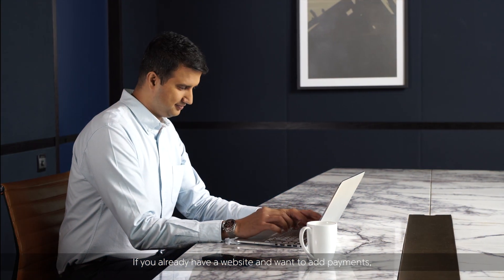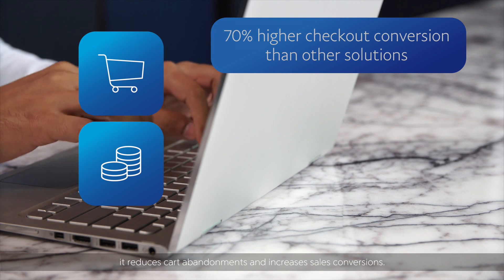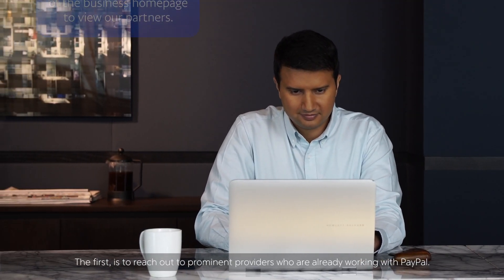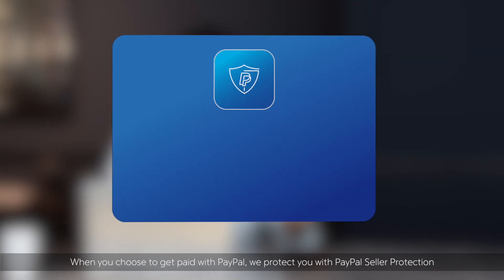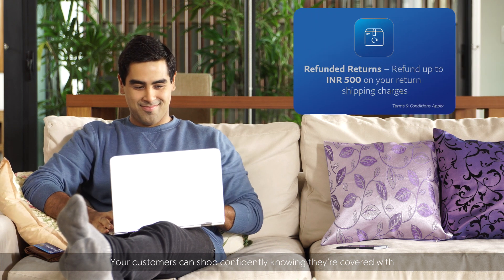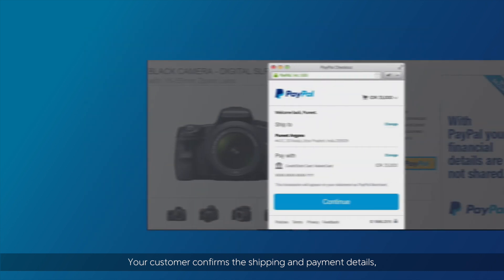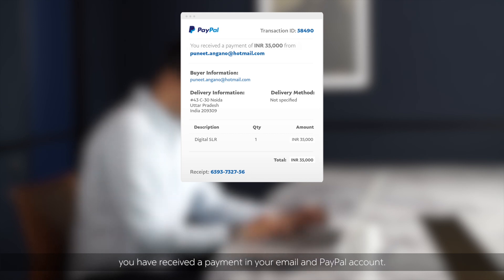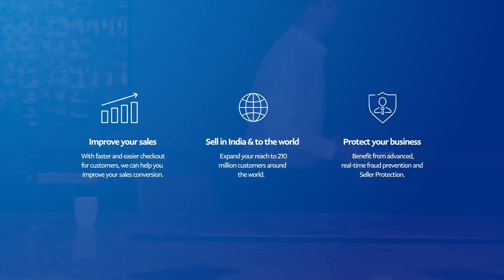How to Setup PayPal Express Checkout - PayPal India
PayPal Express Checkout allows your customers to pay you in a fast and secure payment gateway, without having to leave your website. Enjoy zero monthly subscription use and zero setup fees, lower cart abandonment and increase in new sales when your customers complete a purchase.

In this video, you will learn about:

3. How can your customers pay you

Through PayPal checkout, you can also take advantage of PayPal Seller Protection that covers you in the event of non-delivered items or fraudulent claims. Moreover, your customers are also covered with Refunded Returns as well as Buyer Protection.